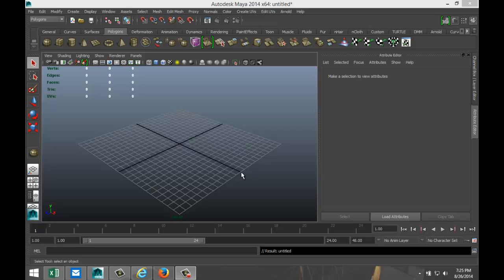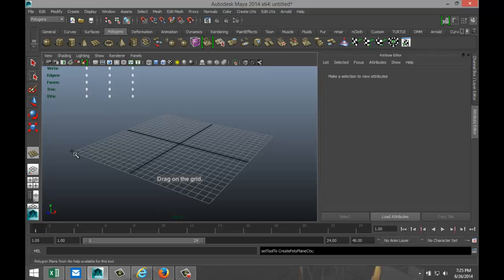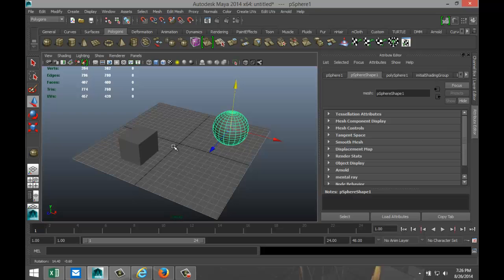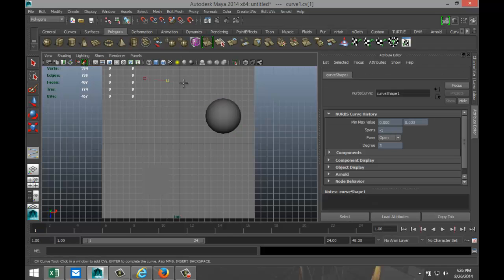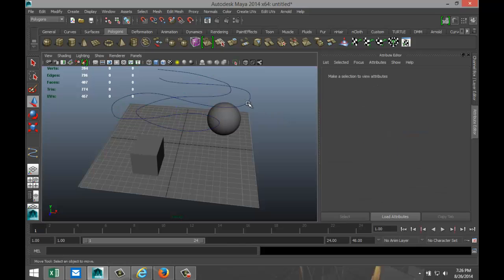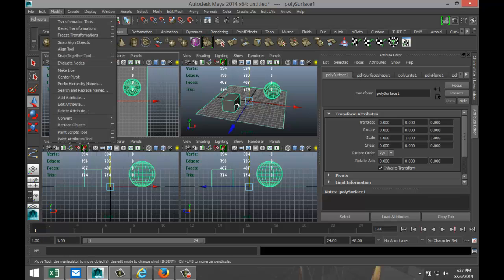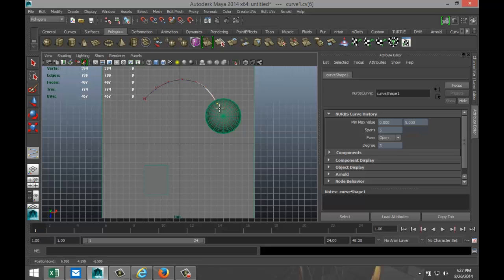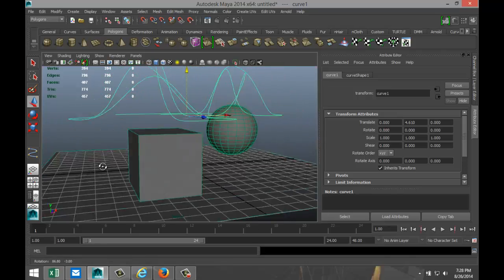Maya 2014 tutorial : How to use the Make Live tool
This short tutorial is one in a series of tutorials explaining in short the function of tools in Autodesk maya. This tutorial will explain the use of the Make Live tool